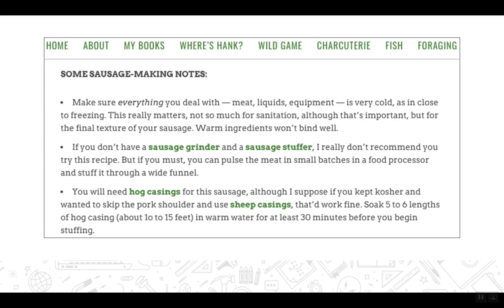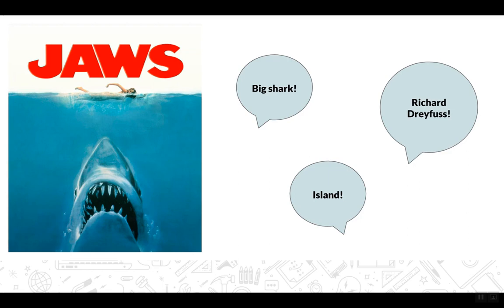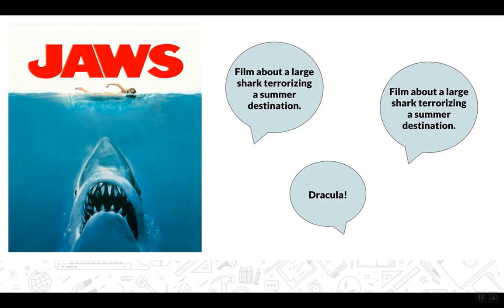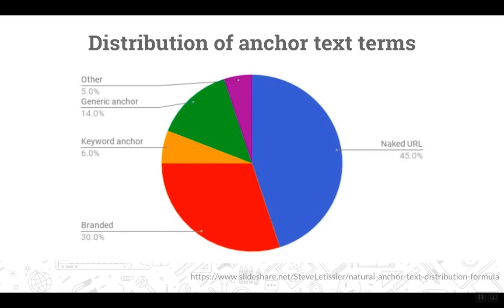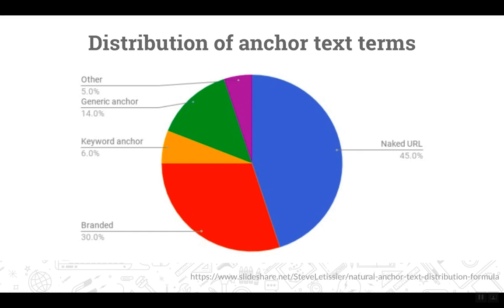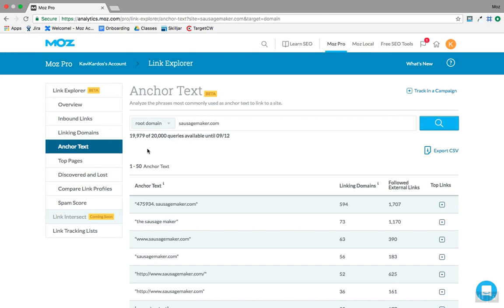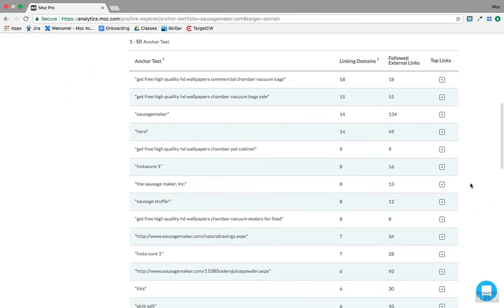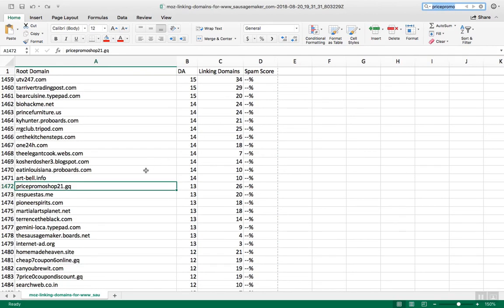08 Anchor Text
Links Increase with Time
 Anchor Text